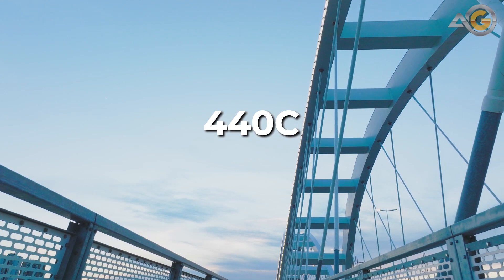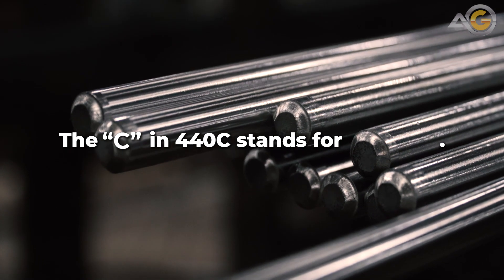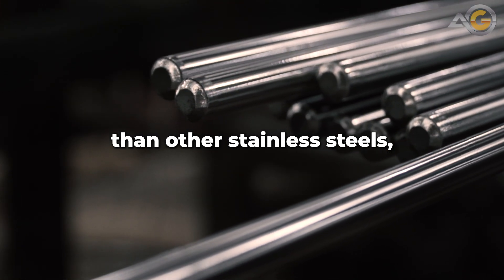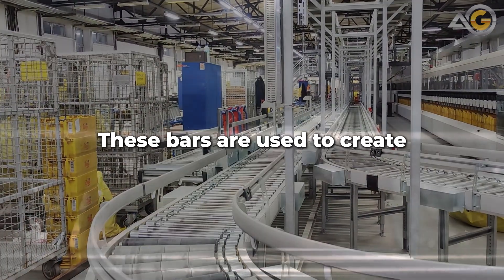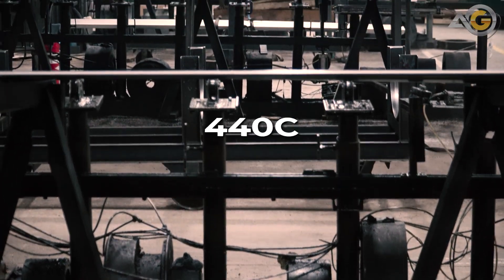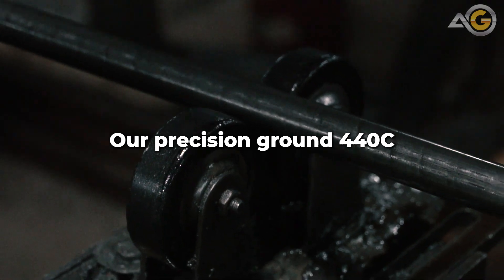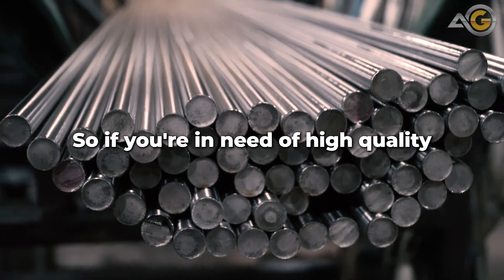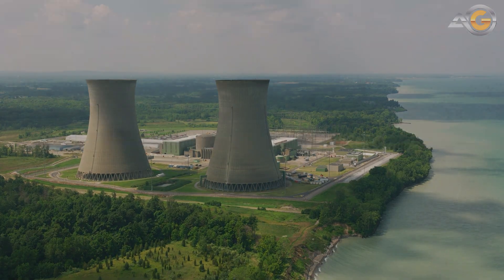What Is 440c Stainless Steel?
In this engaging 3-minute video, we delve into the world of 440c stainless steel and its remarkable properties. Join us as we explore the meaning behind the letter "c" in 440c, unravel the secrets of this high carbon martensitic stainless steel, and showcase the diverse applications of 440c round bars.

Discover how these precision ground 440c stainless steel bars are utilized in manufacturing bearings, knives, valves, and more. With our state-of-the-art centerless grinding services, Advance Grinding ensures the highest quality and precision in every 440c stainless steel bar we produce.

Don't miss this opportunity to learn about the exceptional hardness, wear resistance, and durability offered by 440c stainless steel. If you're in need of top-notch 440c round bars for your projects, Advance Grinding has got you covered.